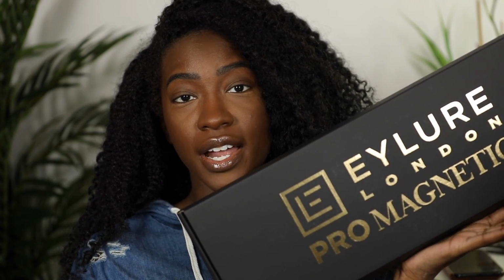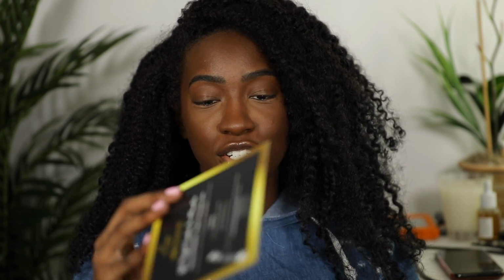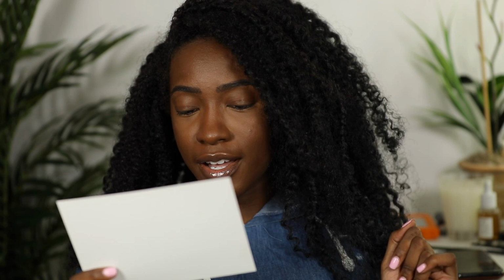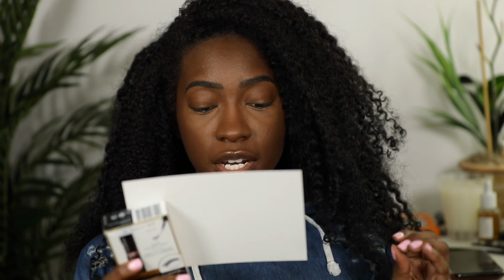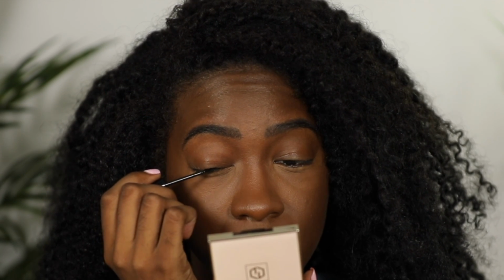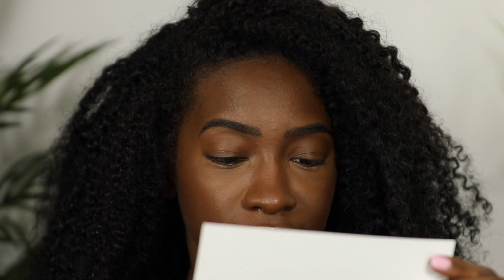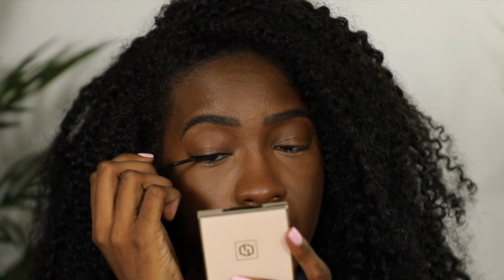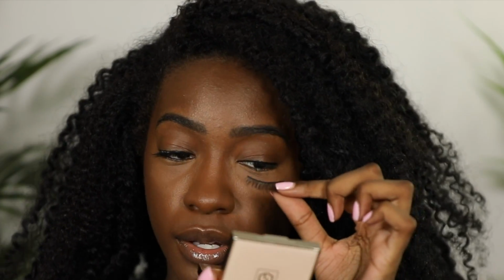Affordable False Lashes That Don't Require Glue? | New Eylure Pro Magnetic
◇ PRODUCTS MENTIONED ◇